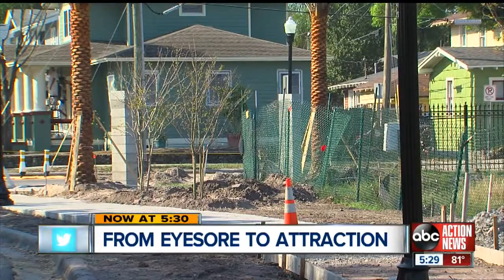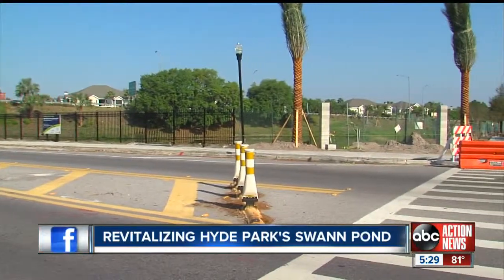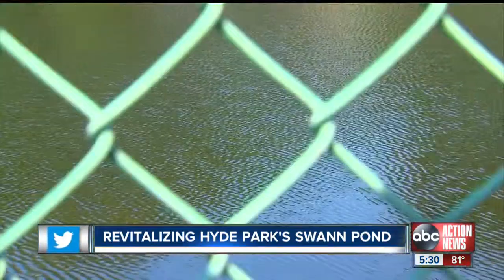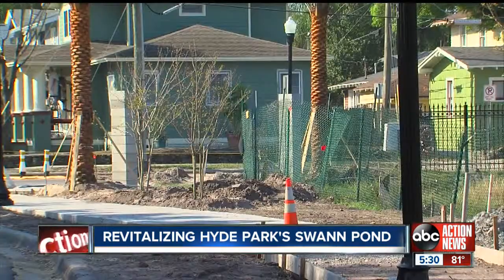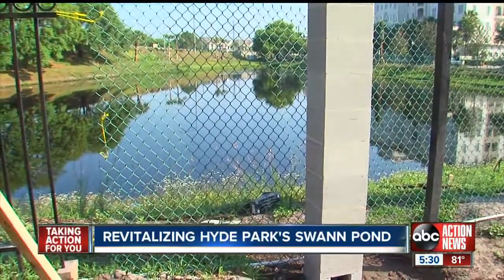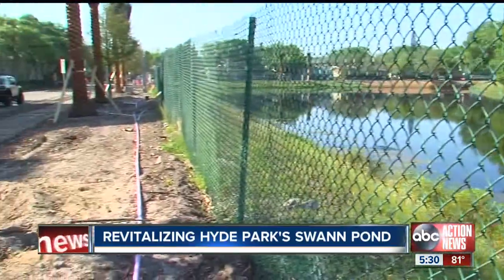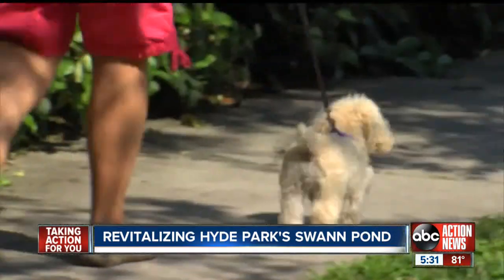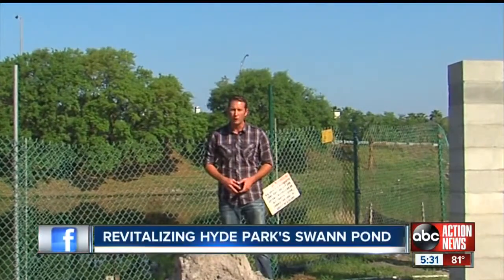Revitalization begins at Hyde Park's Swann Pond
It's been five years in the making, but after raising money and the City of Tampa matching funds, Swann Pond in Hyde Park is getting a makeover